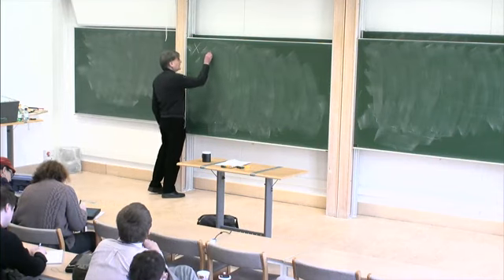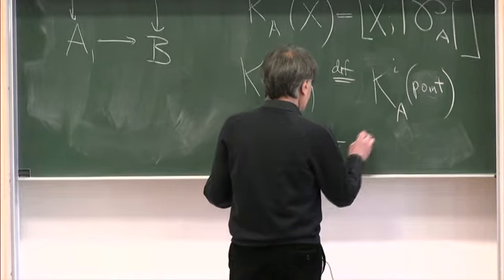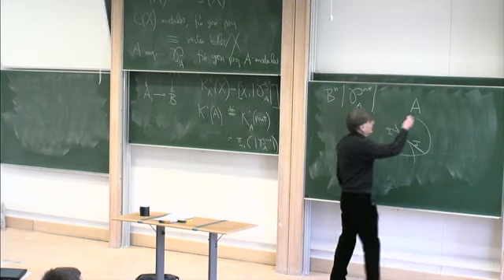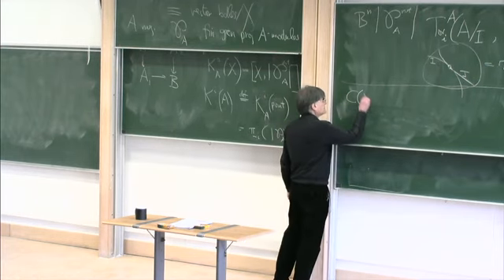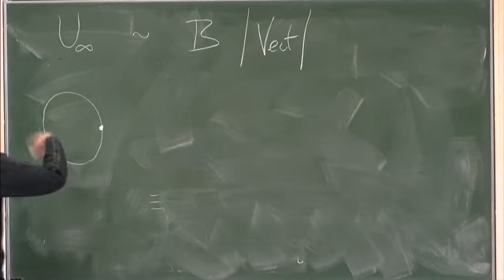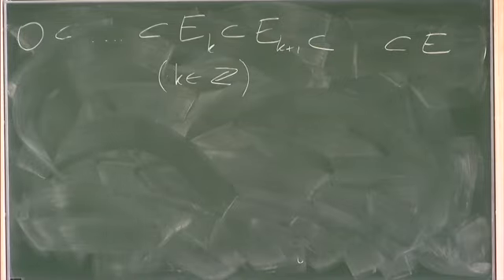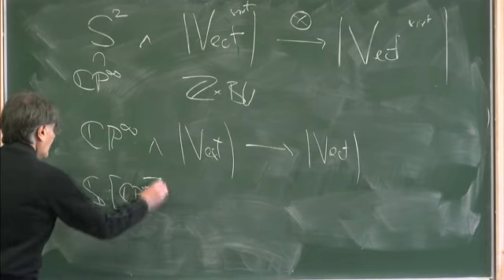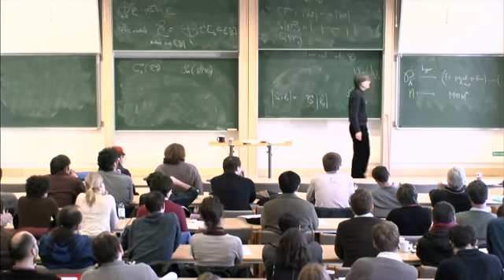Dr. Graeme Segal | Bott periodicity in Algebra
Title: Bott periodicity in Algebra
Speaker: Dr Graeme Segal (University of Oxford)
Date: 3rd Apr 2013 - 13:30 to 14:30

🗓️ Event: (GDOW02) Higher structure 2013: operads and deformation theory